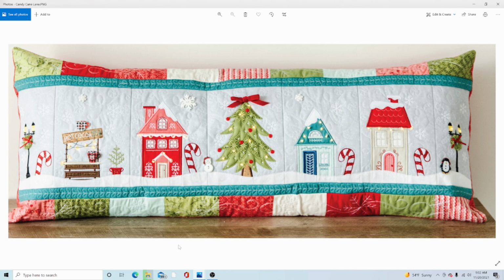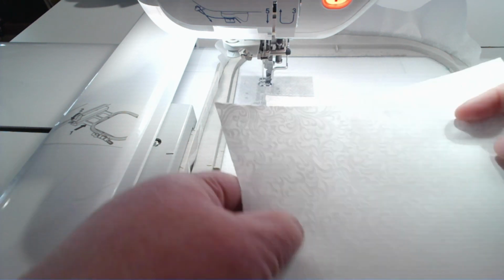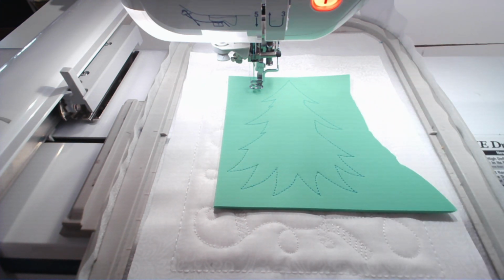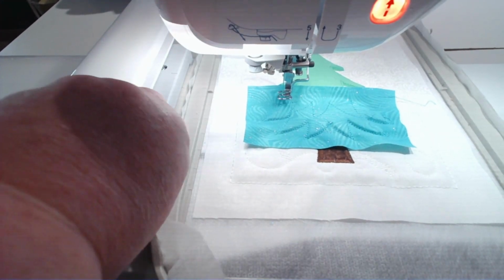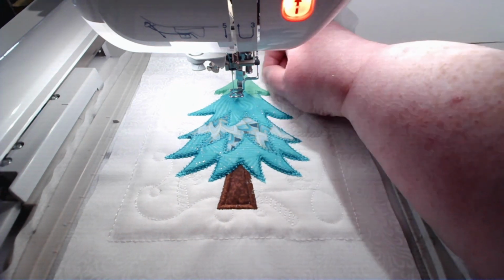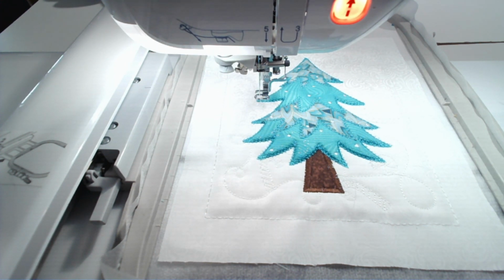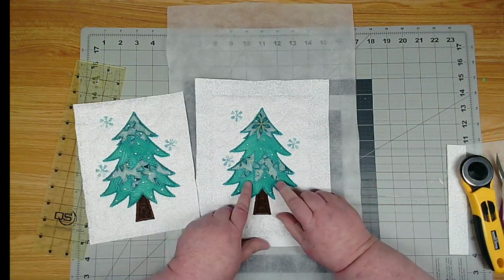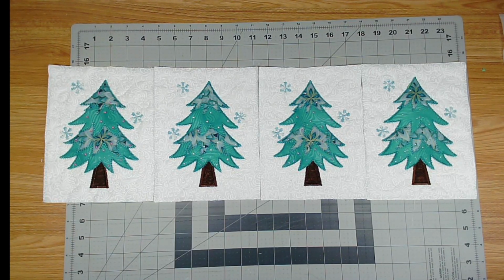Sew-A-Long Kimberbell Candy Cane Lane Video #4 Christmas Tree Block Bench Pillow Machine Embroidery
Come along for an exciting Sew-A-Long, let's make Kimberbell's Candy Cane Lane Bench Pillow!  I am changing this up to be a Table Topper/Wall Hanging, but will also be walking you thru each step of the Bench Pillow as well.  Come learn some tips and tricks along the way, and sew-a-long to make this project yourself.  In today's video, we will walk thru the Christmas Tree Block.

Thank you to Kimberbell for supplying the stabilizer I will be using in this project!

Here is the link to my etsy shop just in case you need the mylar sheets or Puffy Foam mentioned in this video:

Here is the link to the  Etsy shop where I purchased my glitter vinyl for embroidery: